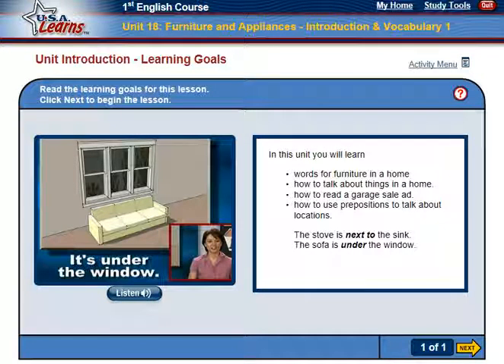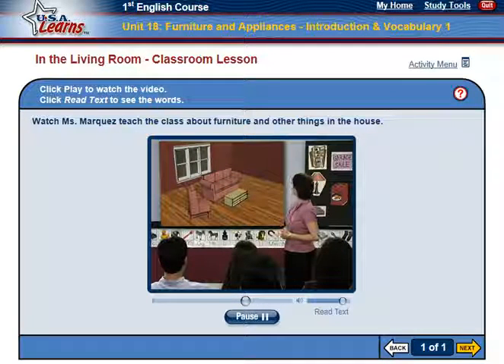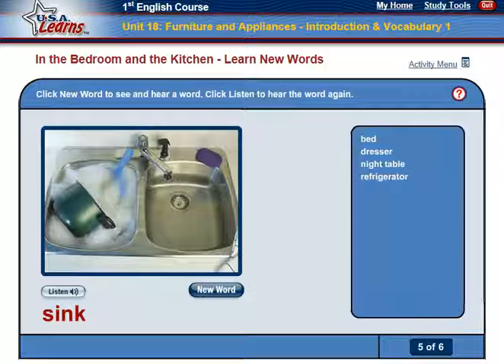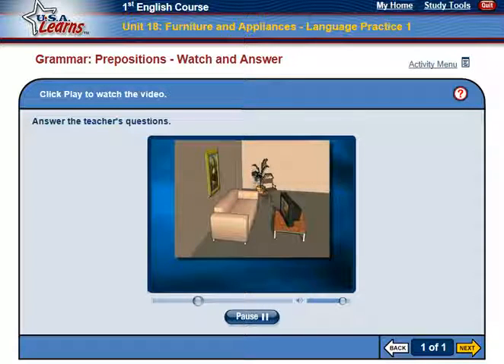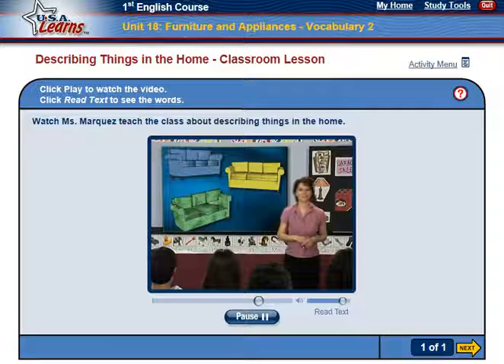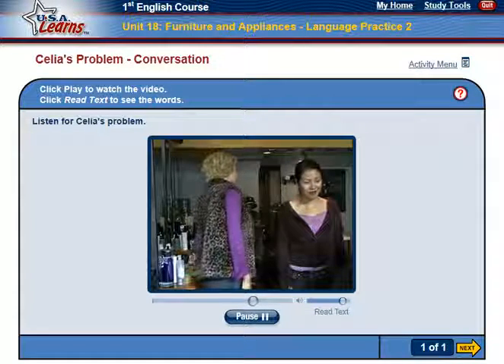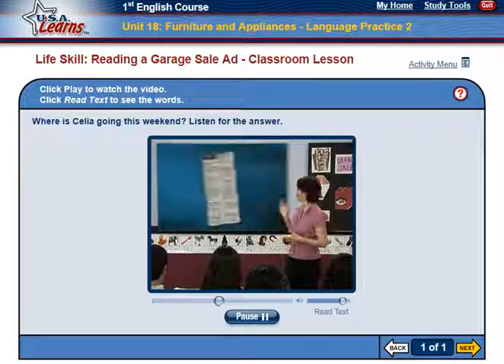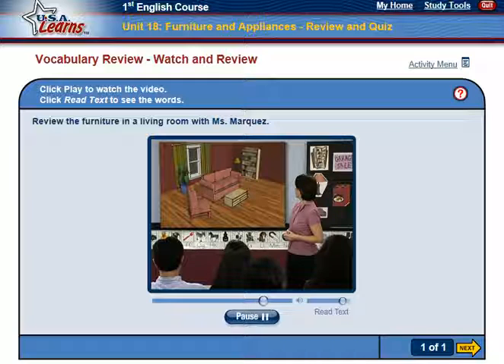U S A Learn English Unit 18 Furniture and Appliances Hamza Classroom